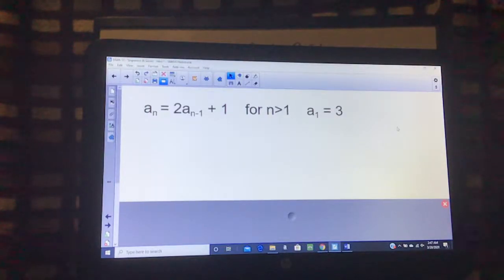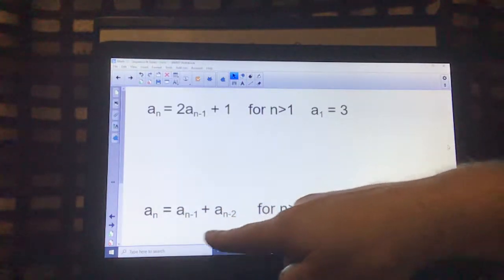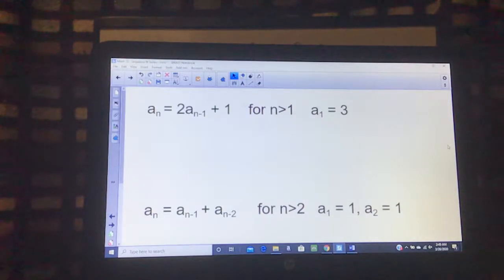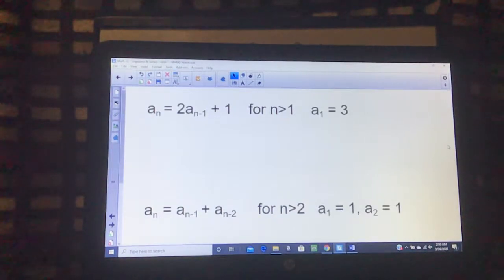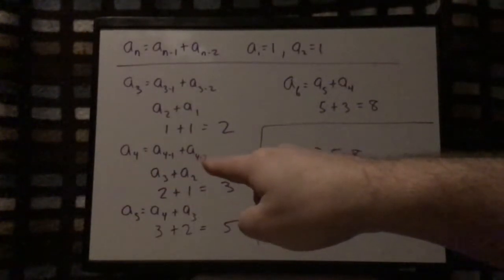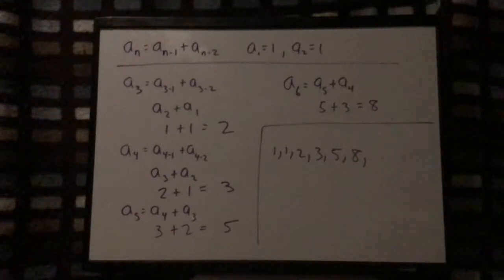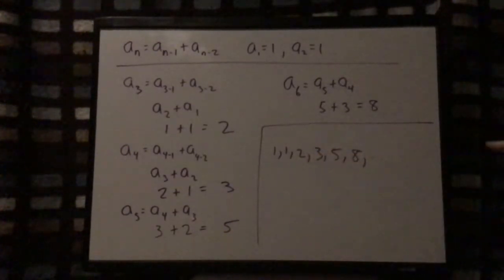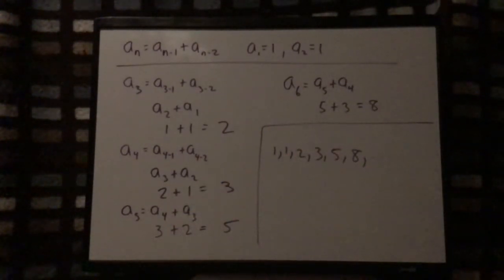Sequence and Series: Goal 1, Part 2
Shows a famous recursive example, the Fibonacci sequence.